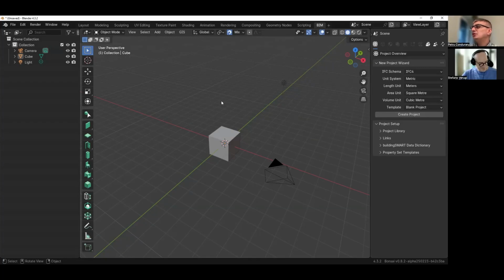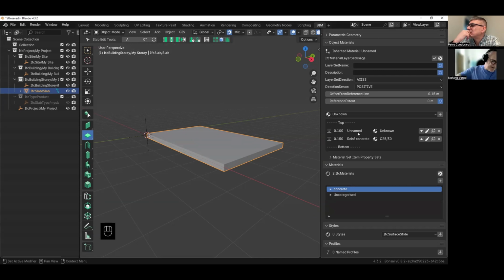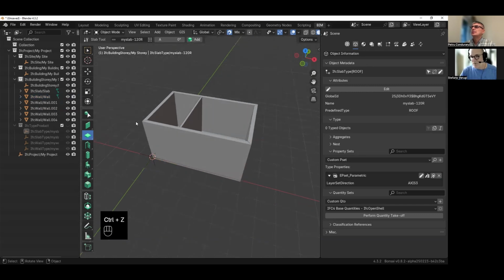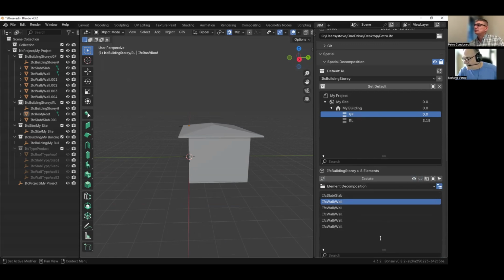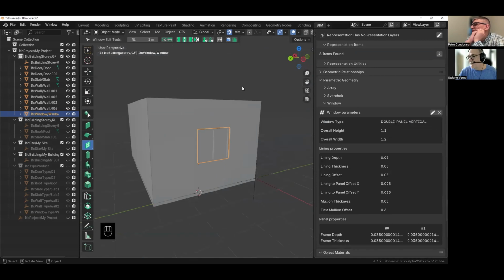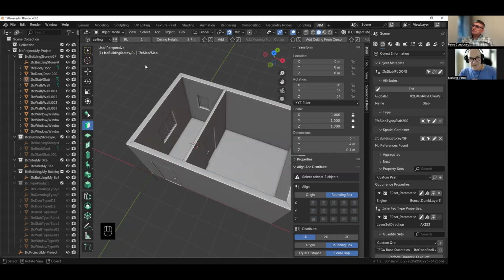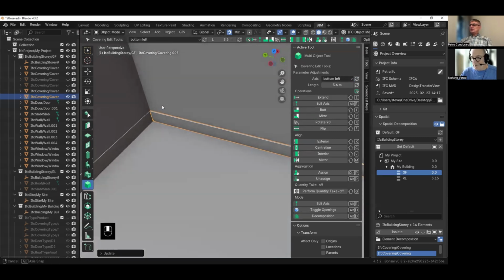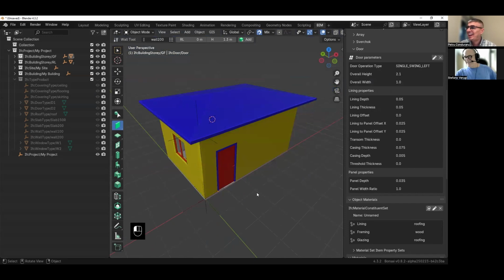Modeling a small house with Stefano Verugi for QTO